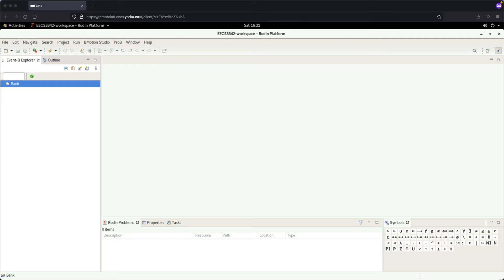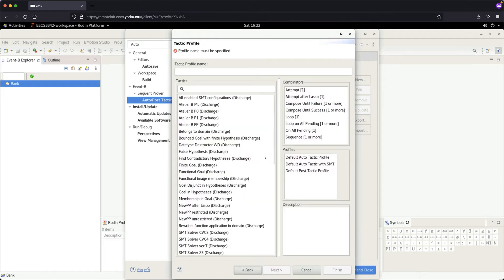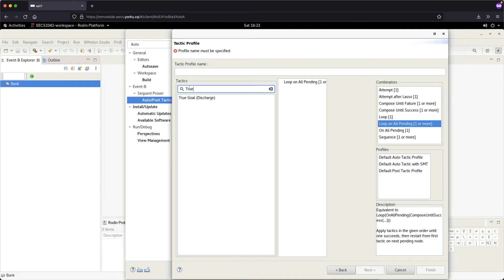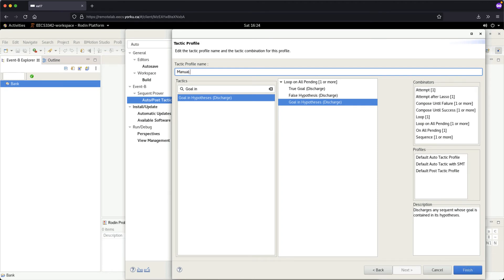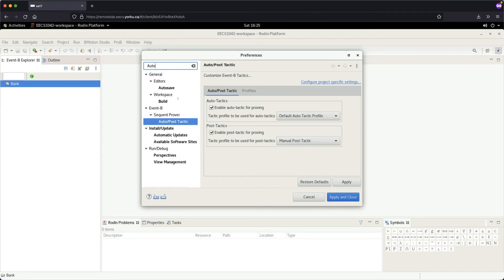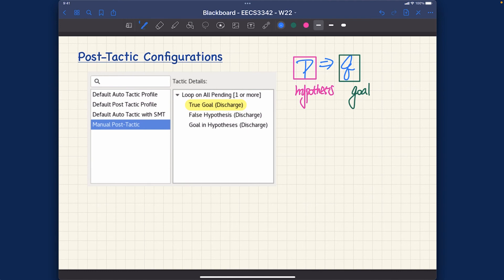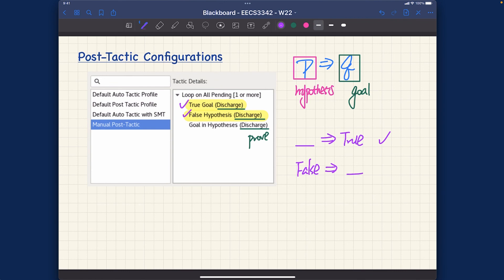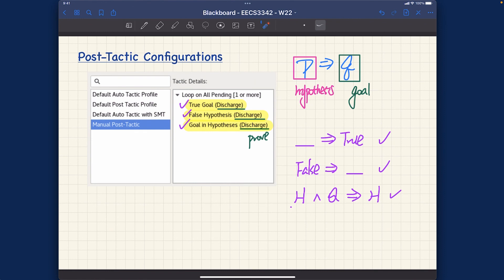[HD] Tutorial - Rodin Intro - Part B - Configuring Post-Tactics of an Event-B Project